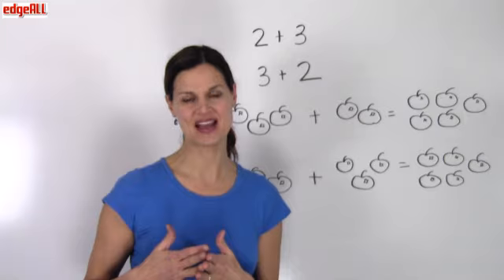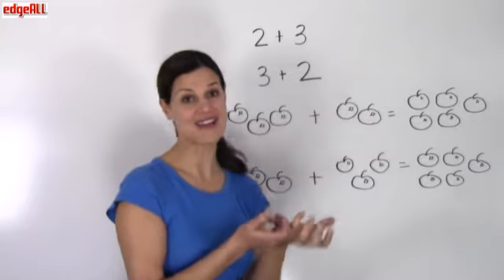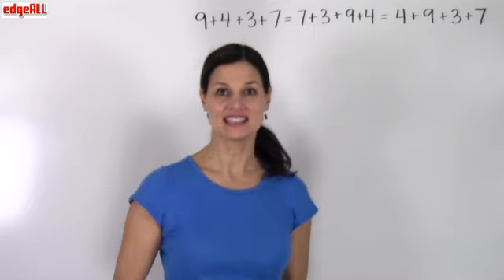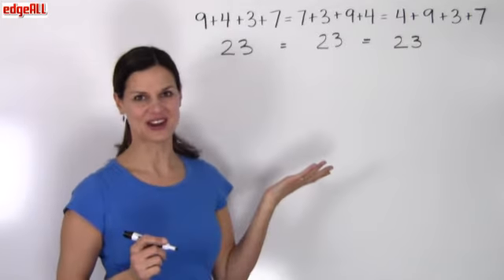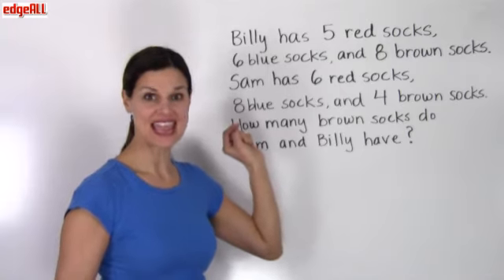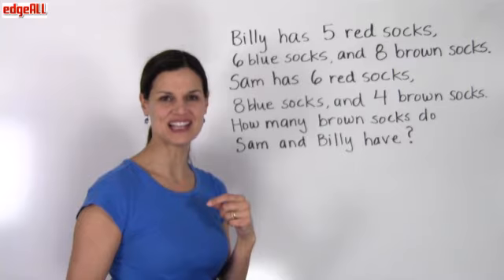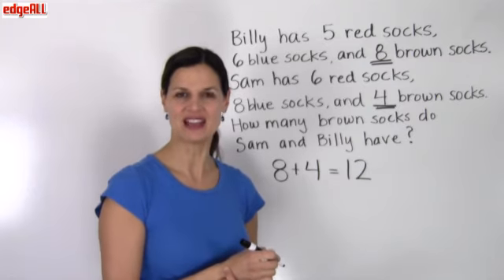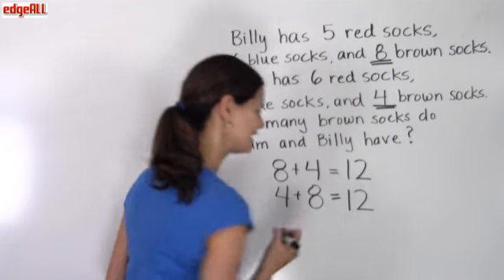Commutative Property Of Addition